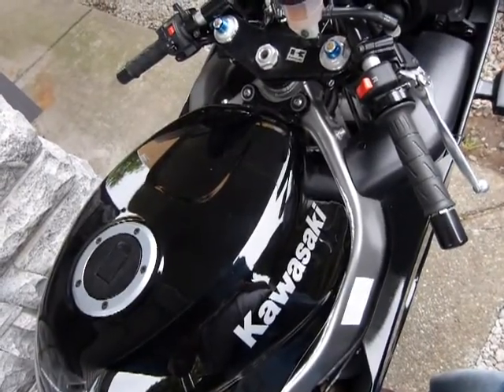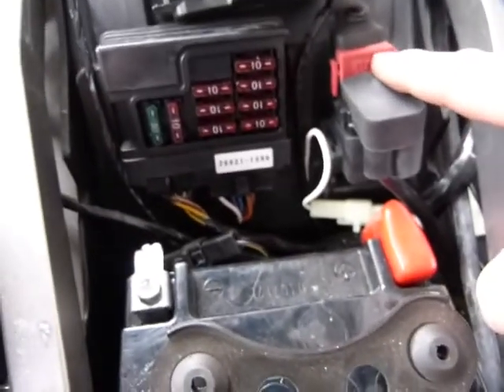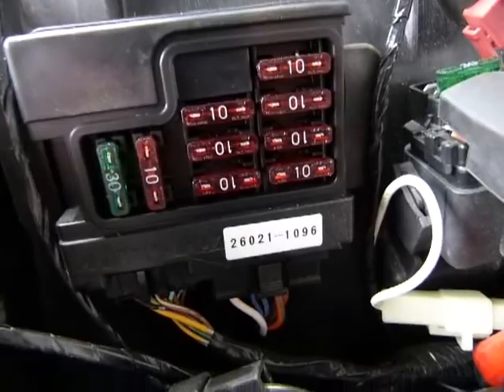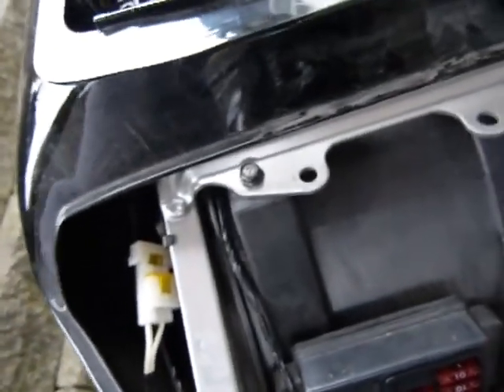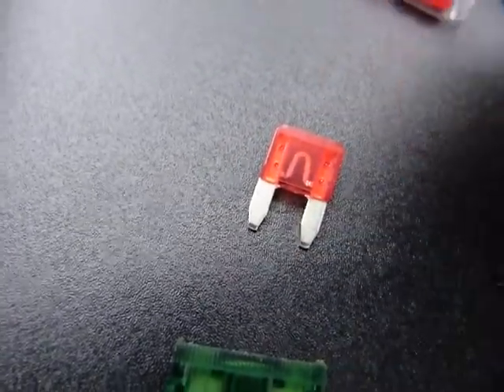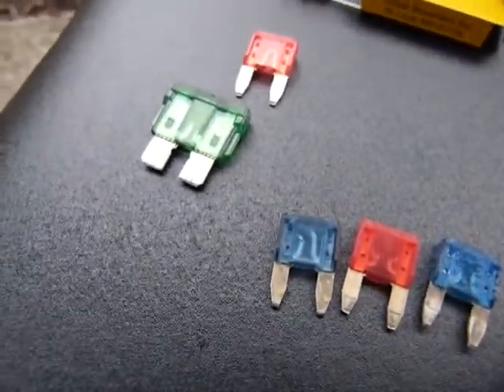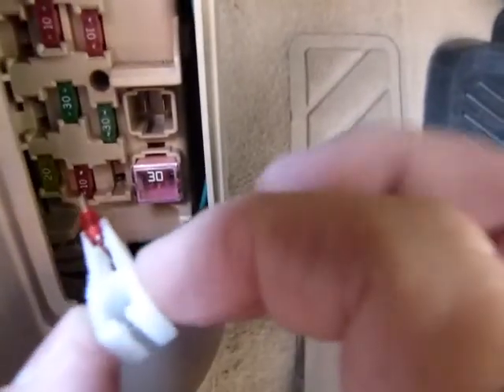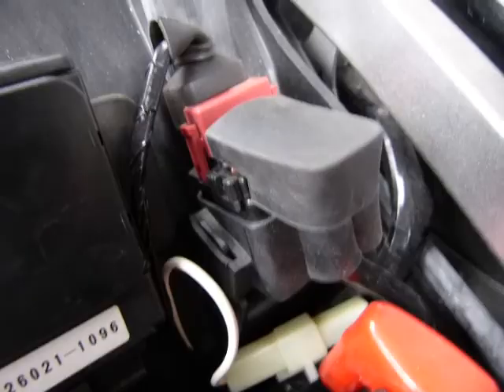Check your fuses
The fusebox is the "breaker panel" of a vehicle. Blown (bad) and good fuses, use of a fuse puller and access, and starter solenoid shown.Know how to check and replace electrical components and enjoy riding.